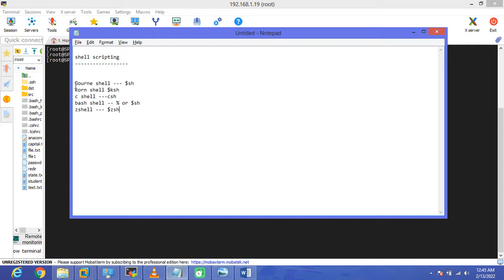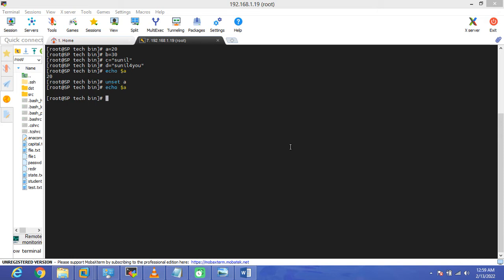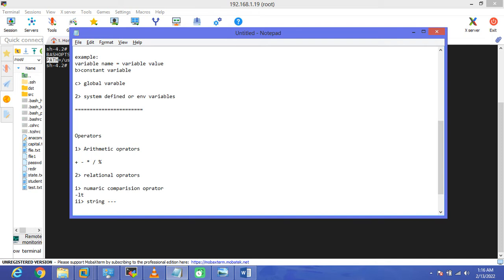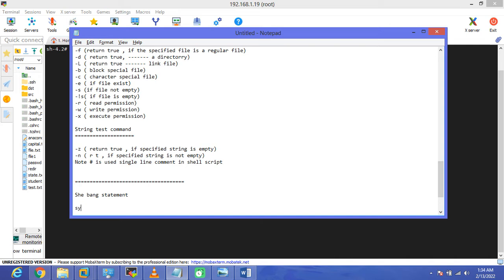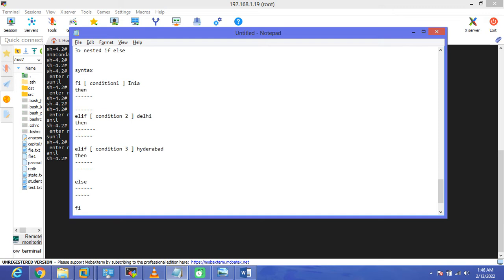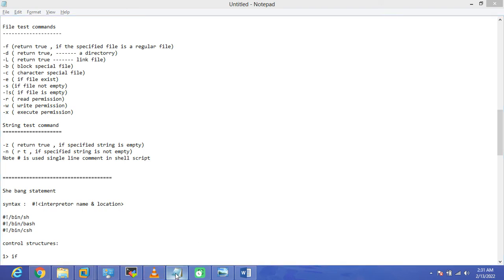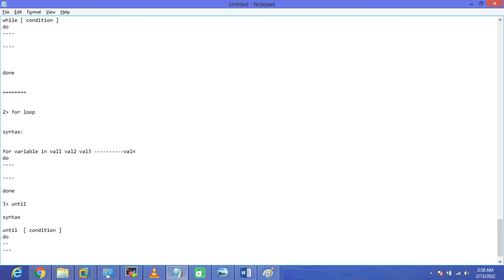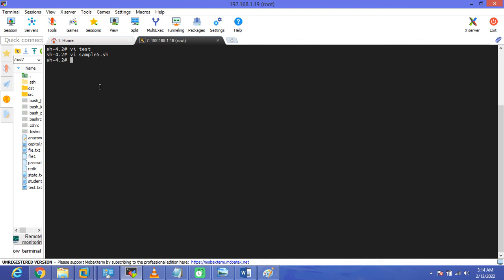Beginner's Guide to Shell Scripting|| Linux Shell Scripting||Shell Scripting for Automation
This video is meant for learning shell/bash scripting for automating day to day task .